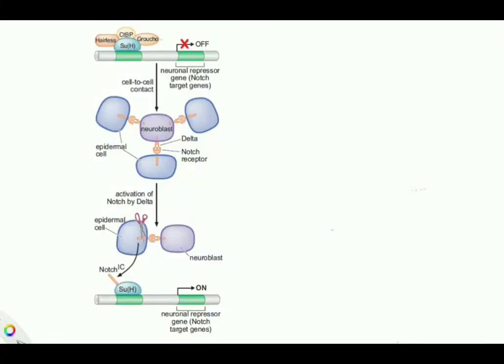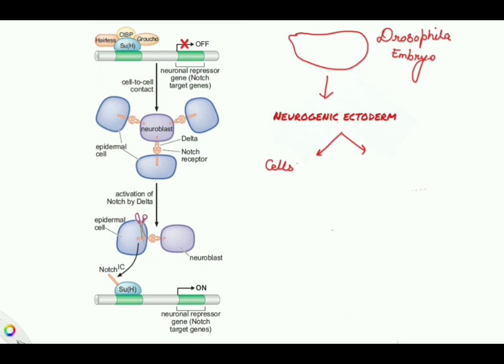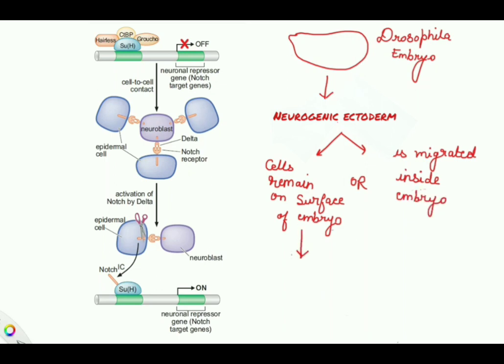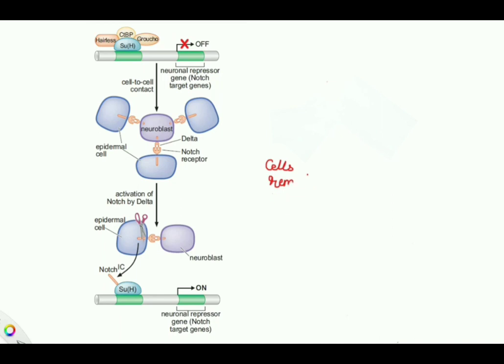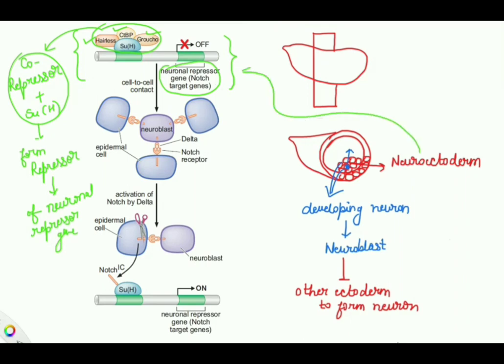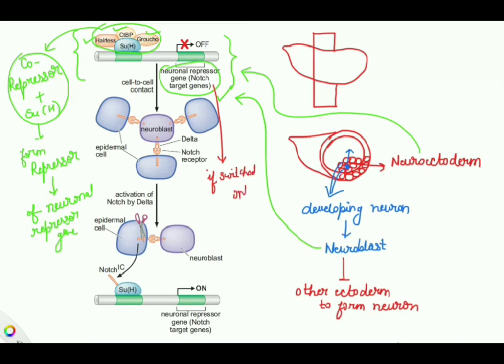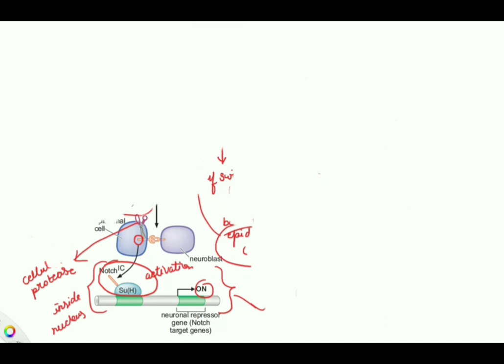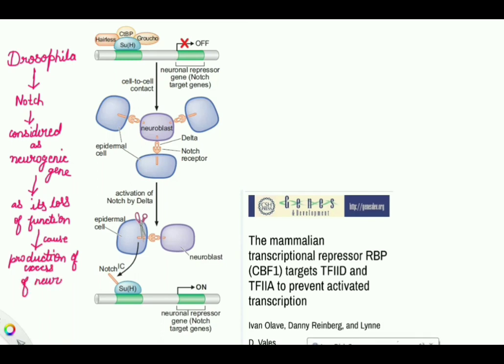Delta-Notch signalling & Notch- Su(H) regulatory Switch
Detailed explanation of Delta-notch signalling in development of Drosophila embryo

This is the link for the article describing CBF1(The mammalian trancriptional repressor RBP)